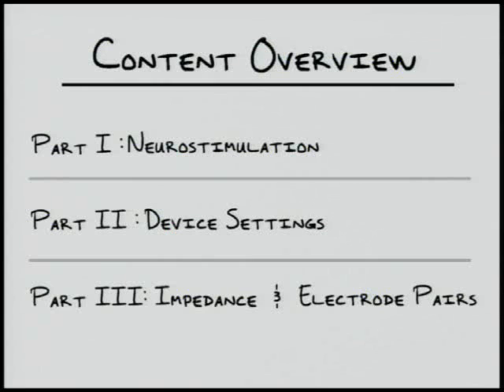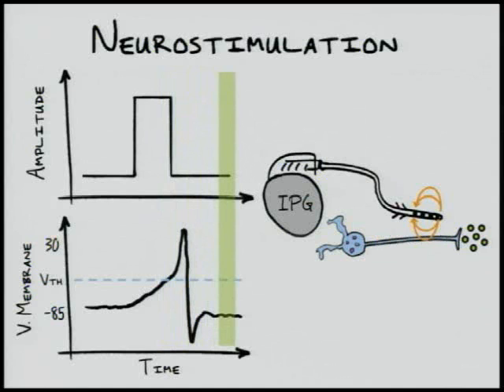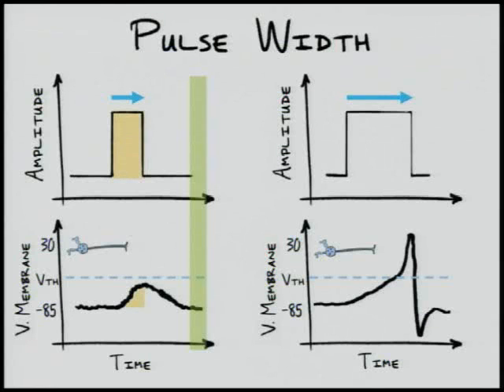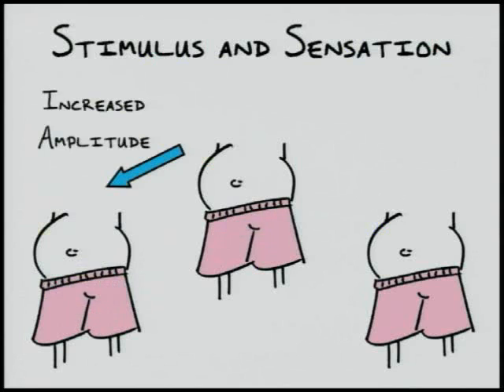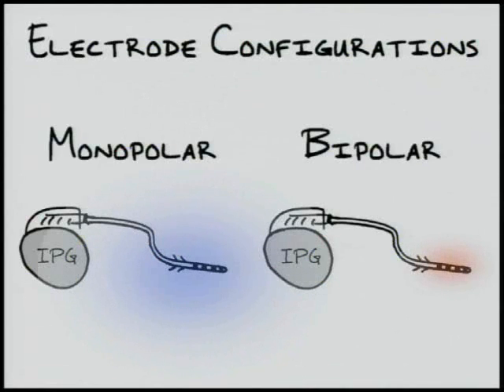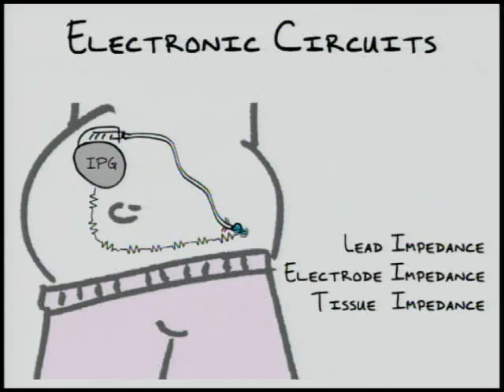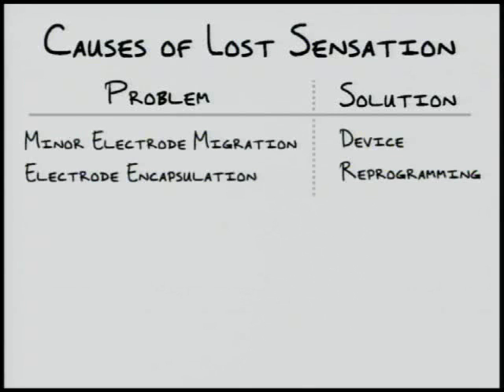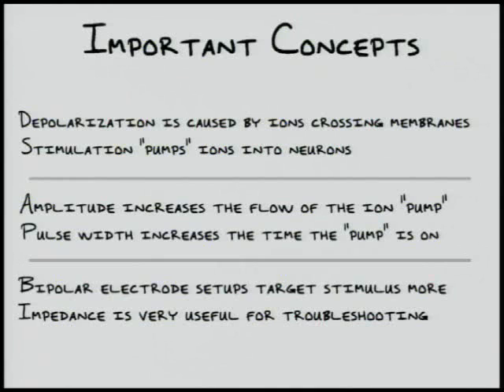The Basics of Neuromodulation - Sacral Nerve Stimulation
This short video reviews the basic physiology of neuromodulation and how different stimulus parameters and aspects of implantation can alter effectiveness.

This short video briefly reviews the basics of electrode settings in sacral neuromodulation and how impedance measurements can be used to troubleshoot device function.

This video does not represent the official medical opinion of its authors or their institutions. This video and its content are not a substitute for evaluation and treatment by a medical professional.